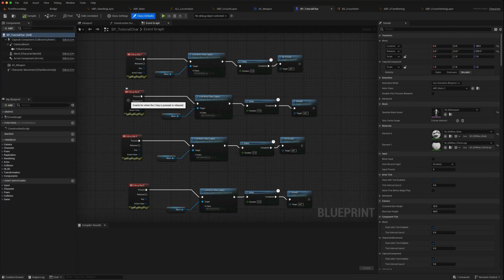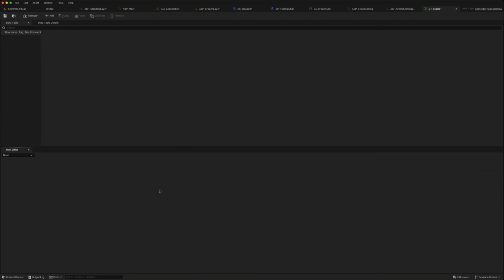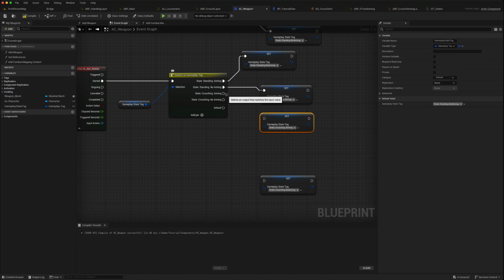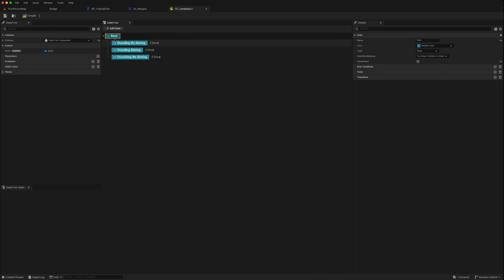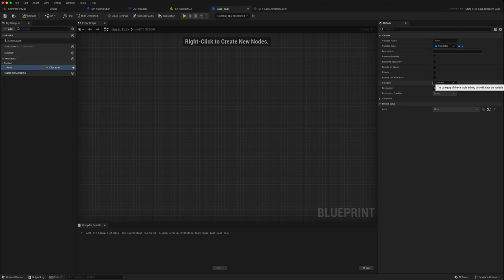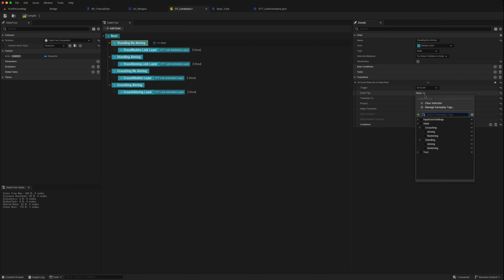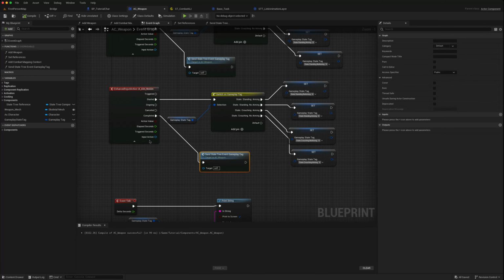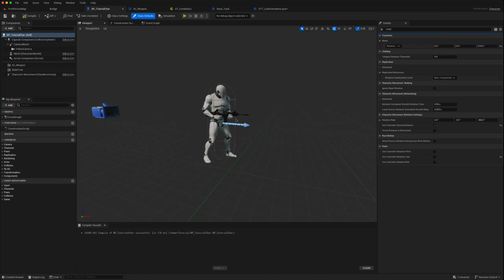How To Use The Animation Layer Interface With State Tree In UE5: Part 3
In Parts 1 & 2 we implemented the Animation Layer Interface in our Animation Blueprints and created different animation layers.

In Part 3 we use the State Tree Component in UE5 to control our Animation Layers and drive the different animations.

We set up Enhanced Inputs and Gameplay Tags to control the State Tree and State Tasks.